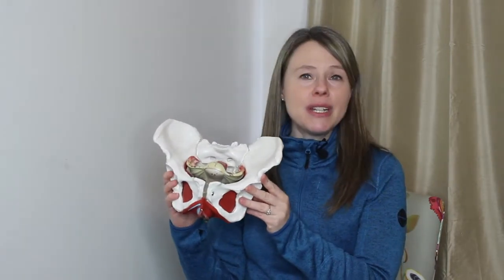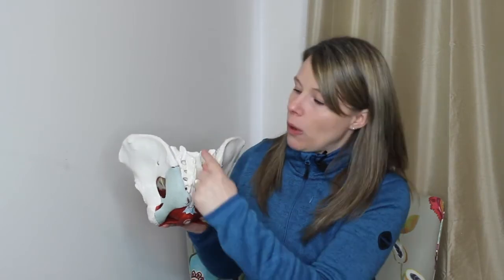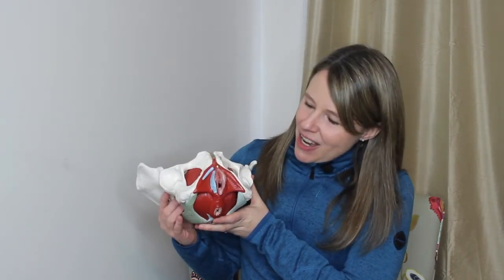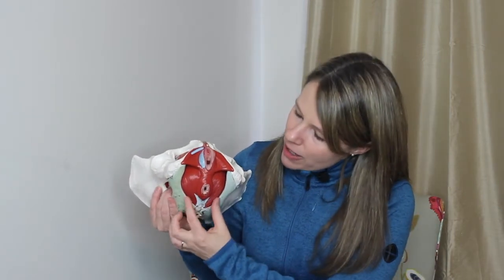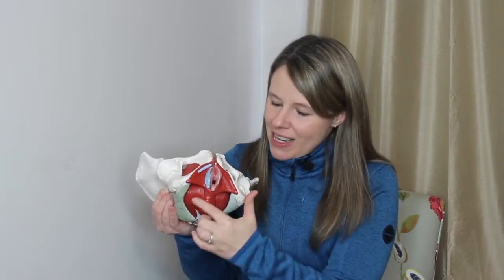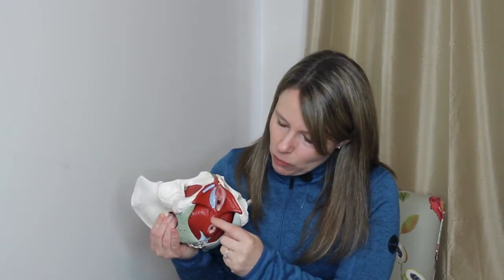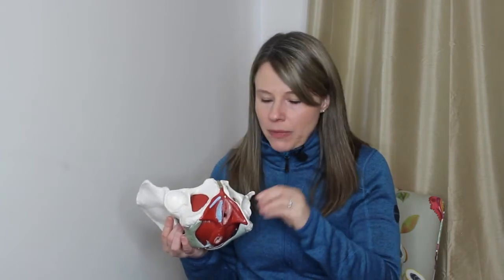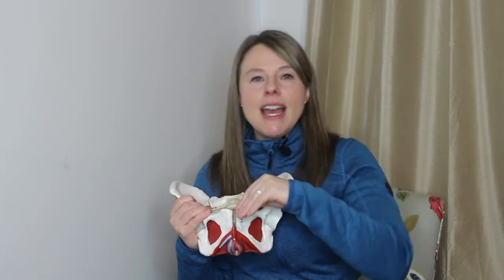Pelvic Anatomy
Where is your pelvic floor and why should you care?